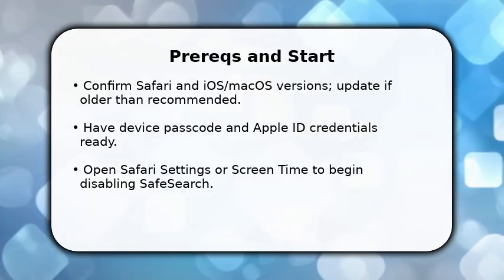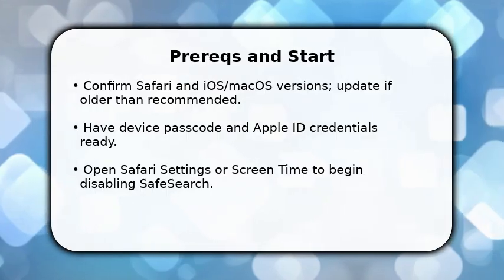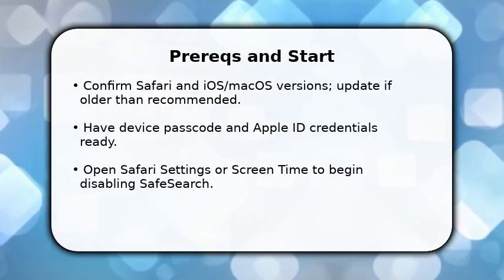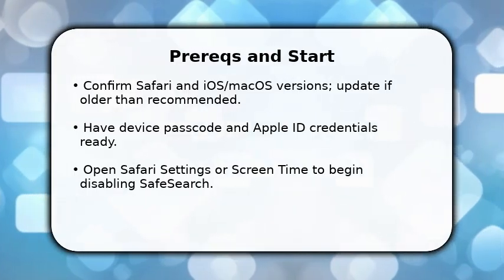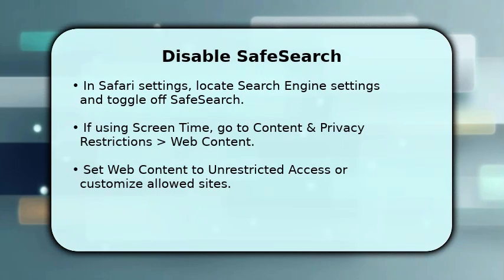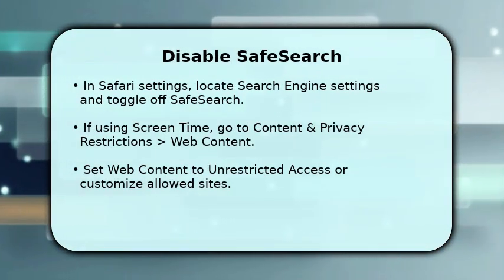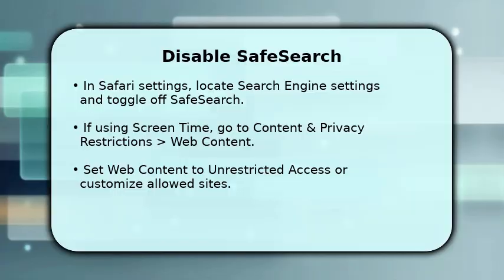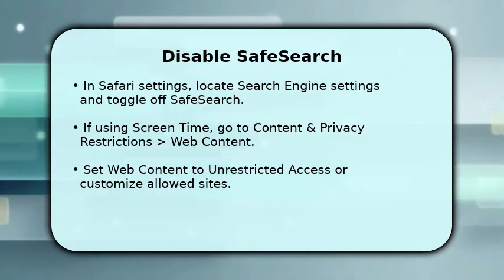How to Get Rid of Safesearch on Safari - Step by Step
How to Get Rid of Safesearch on Safari - Step by Step | 🔒 Surfshark VPN Deal — Stay private and secure. $1.99/mo + 3 Months Free ▸

Learn how to remove Safesearch from Safari through a simple step-by extricate process. This video guides you with clear instructions on disabling the feature, enhancing your browsing experience.

Safari, remove Safarsight, disable Safarsight, step by step guide to removing Safarsight from Safari, how to get rid of safesearch in Safari, removing Safarsight feature on Mac, disabling Safarsight for privacy reasons, guide: remove Safarsight from your browser, Safari settings adjustment without IT help, privacy and browsing experience